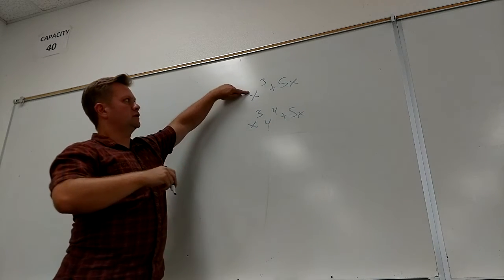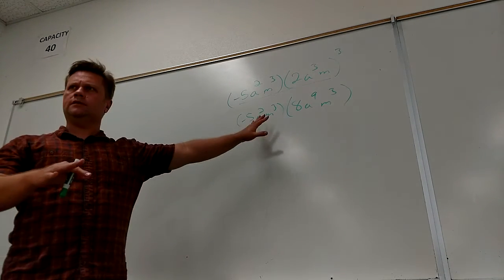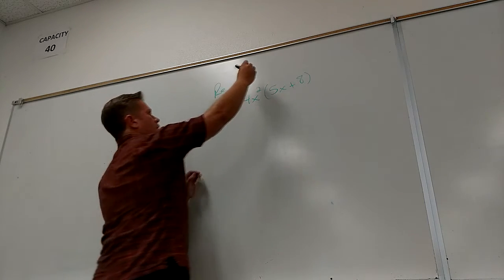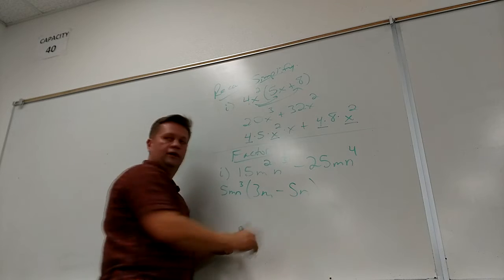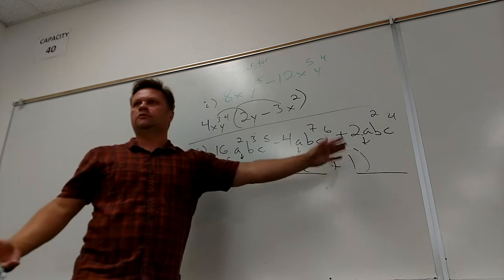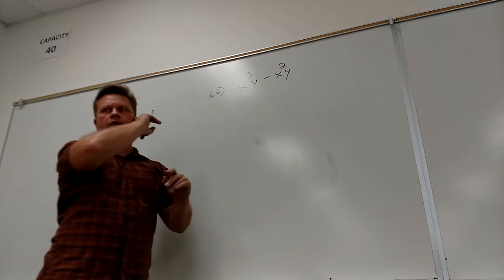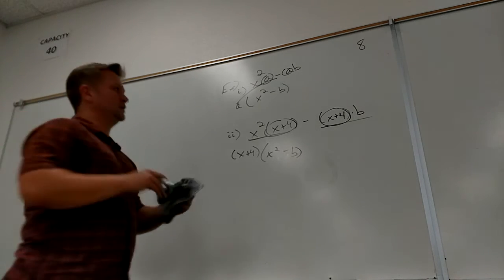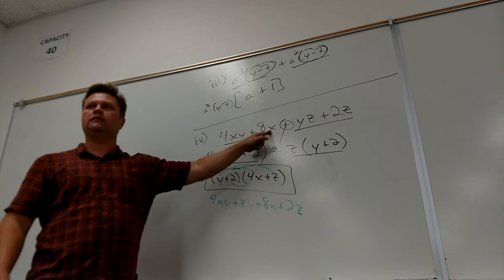Math 108, Oct 8 Lecture, part 1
Review GCF factoring, get into grouping